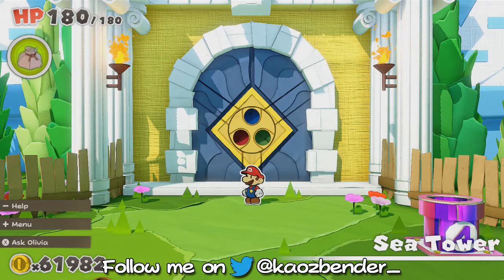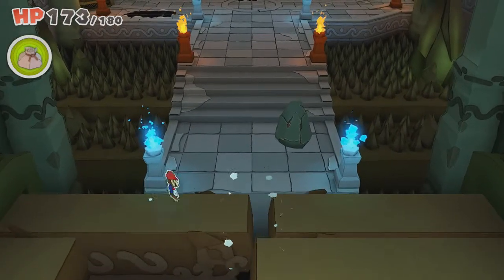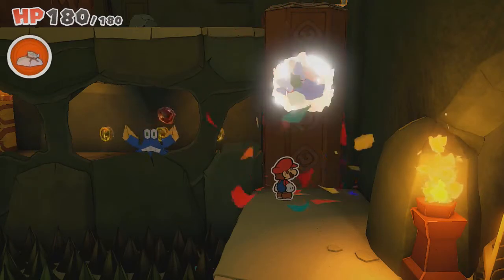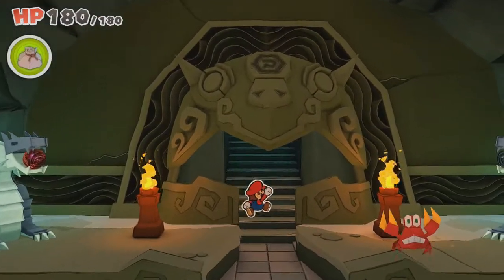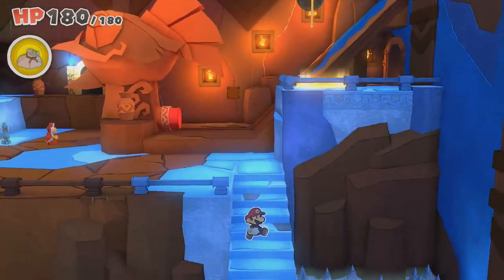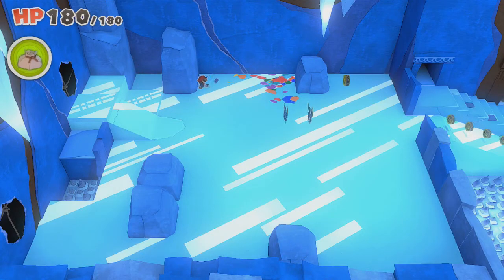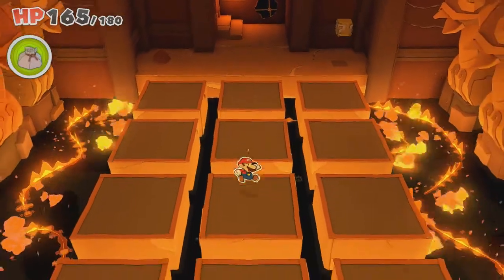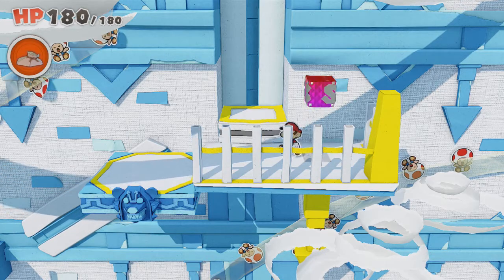Paper Mario: The Origami King - Episode 48 - 100% Walkthrough